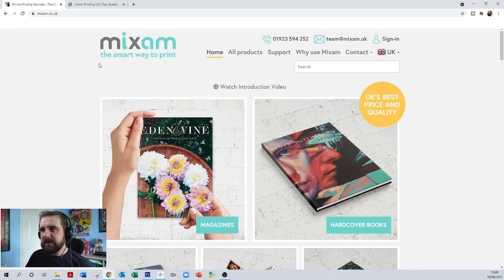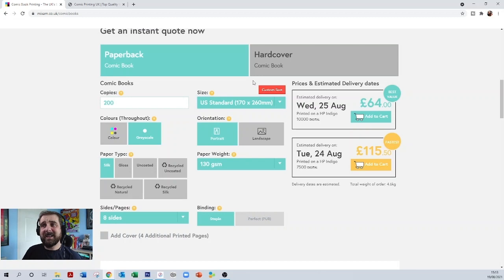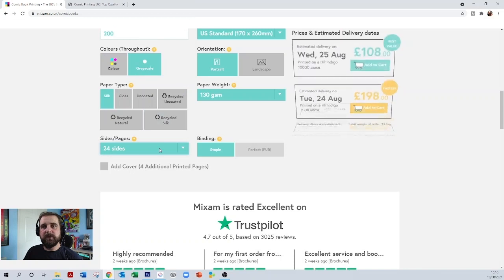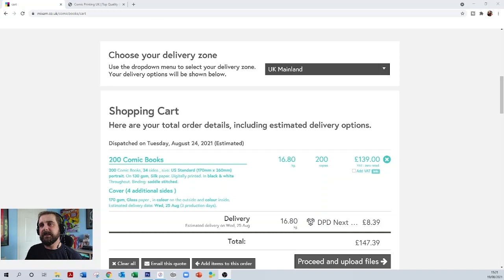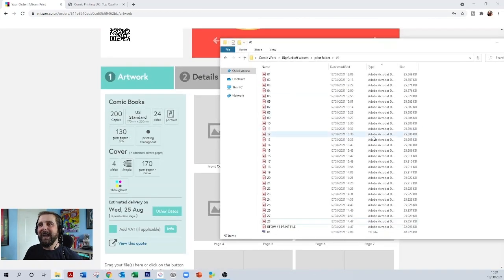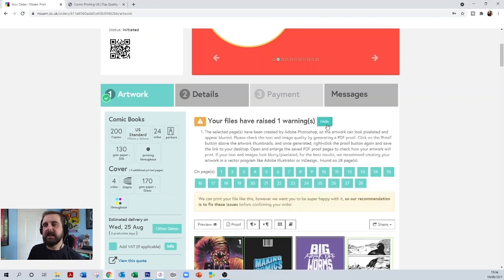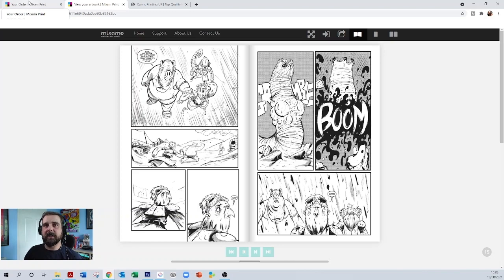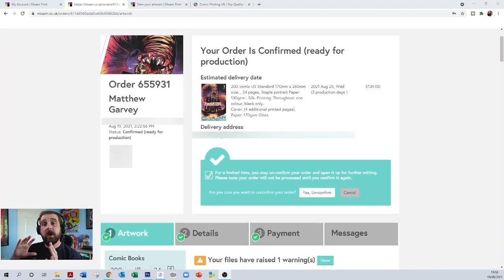Getting Your Comic Printed Online (2021)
In this video, we are going to look at getting your comic printed online. Over the last few weeks we have covered how to set up your comic for print and this week i am going to give you a live demonstration of a complete comic printing walkthrough using my online comic printer, Mixam (links below) i am going cover everything from what paper i use to how many comics i get printed to give you a full overview so you can hopefully avoid all comic printing errors when it comes time for you to finally print your first comic.

So, if your question is "how to print my comic?" this video is perfect for you.

Remember…IF I CAN MAKE COMICS...ANYONE CAN!

Here is the link to the google drive that contains the plot document and the page turn image shown in this video

Also, People keep asking me what my camera and lighting setup is so below is what I am using:
Below are some links to the equipment I use to make this channel and for any content mentioned in my videos. These are affiliate links and they do not cost you a single penny more, but if you do use and by anything, I will receive a small commission that helps supports the channel and helps keep all this content I make for you FREE!

(US LINK)
(UK LINK)

Camera Cage
(US LINK)
(UK LINK)

My Mic:
Rode VideoMicro
(US LINK)
(UK LINK)

Joby Tripod/Selfie Stick
(US LINK)
(UK LINK)

Camera Power Adapter: NP-BX1 USB Power Adapter Dummy Battery
Spare Batteries for Camera
(US LINK)
(UK LINK)

(US LINK)
(UK LINK)

SD cards for Camera
(US LINK)
(UK LINK)

Lights
Yongnuo YN-300 III LED Camera Video Light X 2
(US LINK)
(UK LINK)

Power Supply for Lights
YONGNUO 12V 2A Standard Power Adapter YONGNUO YN300III
(US LINK)
(UK LINK)

Desk mounted Tripod arm for lights
(US LINK)
(UK LINK)

For editing:
Apple 12.9 inch iPad Pro
(US LINK)
(UK LINK)

USB C external media hub
(US LINK)
(UK LINK)

If you want to start your own youtube channel, you Need to do Keyword research to help you create videos that rank and get seen!
i use Tube buddy and you should too, because you get a HUGE discount if your channel is under 1,000 subscribers:

Also, for all your latest comic news and reviews...be sure to check out THE COMIC CRUSH!